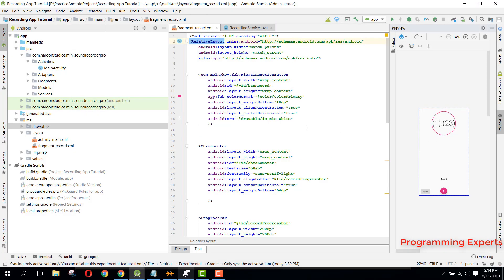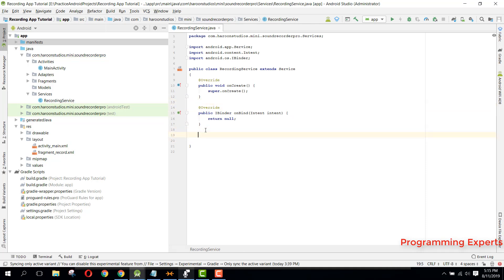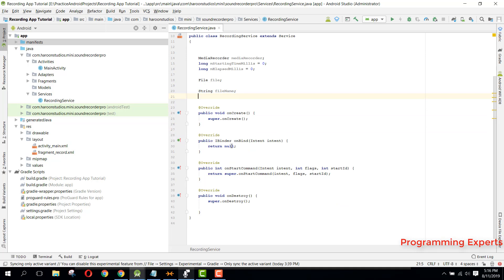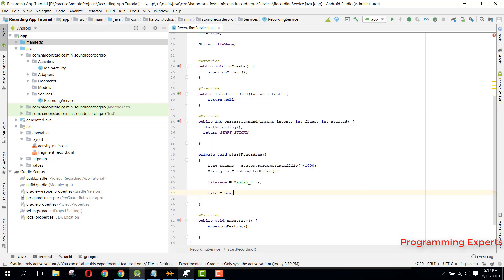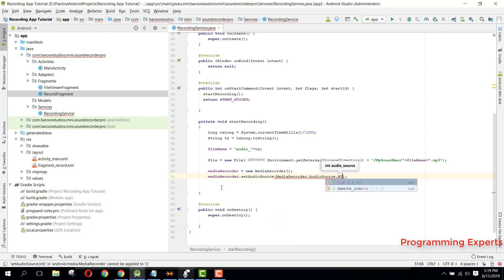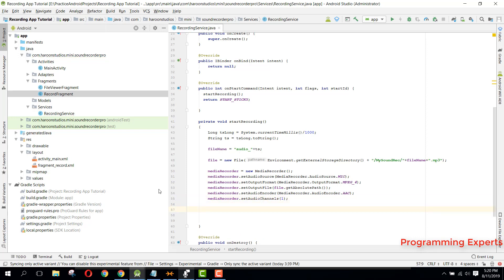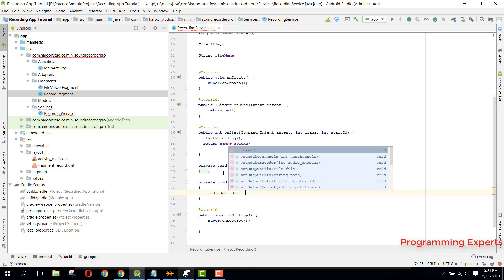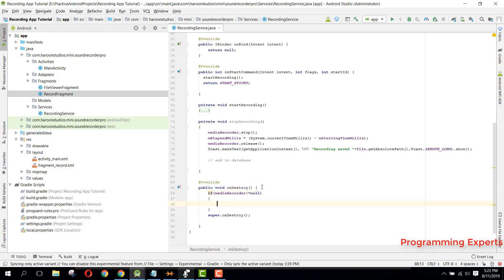Voice Recorder (Complete App) in Android Studio PART 6 (Service)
In this video series, i will teach you how you can develop your own audio recorder or Voice recorder app using android studio. This series will contain almost 15 videos. So this is the first part of the video series.

This will be part 6 of my video series on audio recorder or Sound Recorder app using Android Studio. In this video, we will write the code for the Recording Service.

You will learn a lot of concepts in this video series. You will learn about Fragments, RecyclerView, adapters. You will also learn about Sqlite Database. How to manage audio media player. How to play audio files from database and many more.